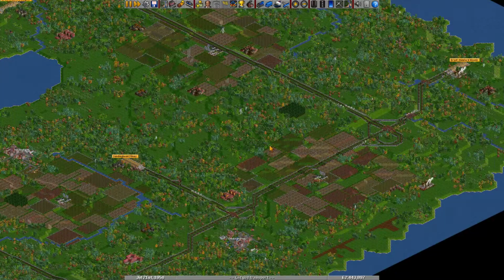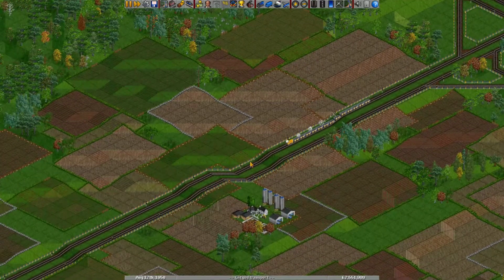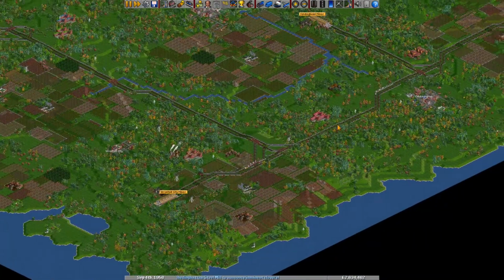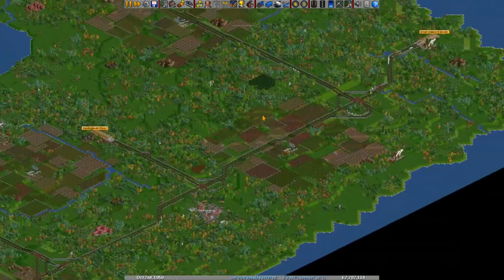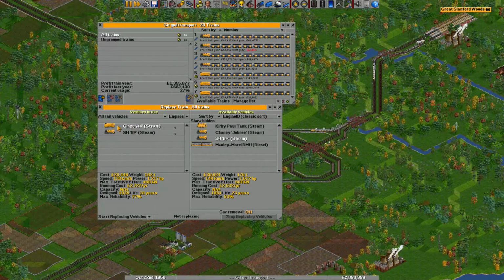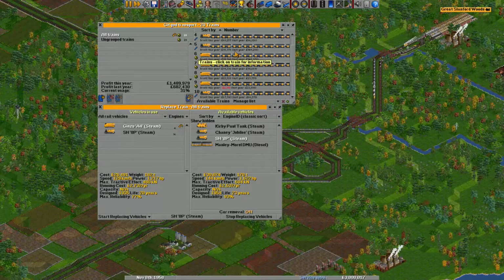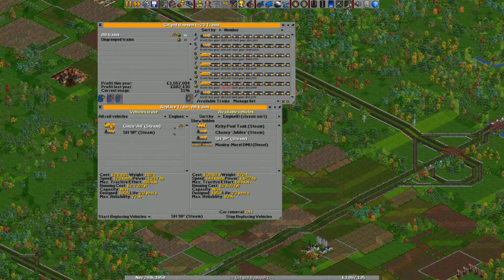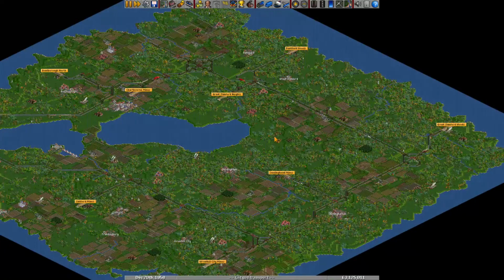Git Gud at OpenTTD #5: Replacing your trains with newer types!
When a newer train type is invented, sometimes you'll want to replace all your trains with a newer type! Thankfully, OpenTTD has a tool for that that will allow you to do this without much effort!